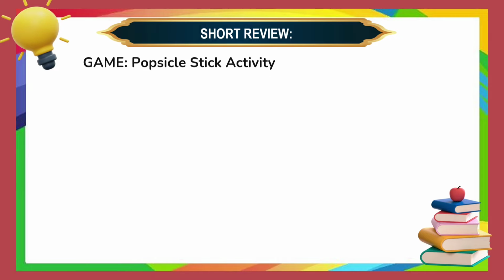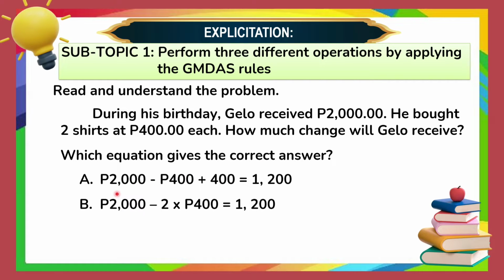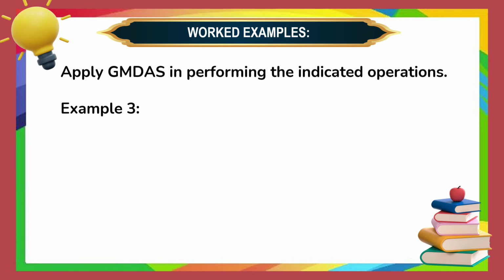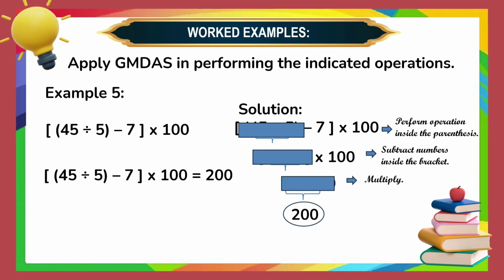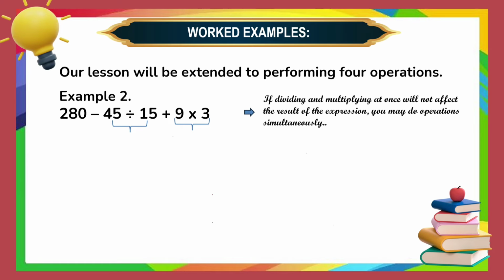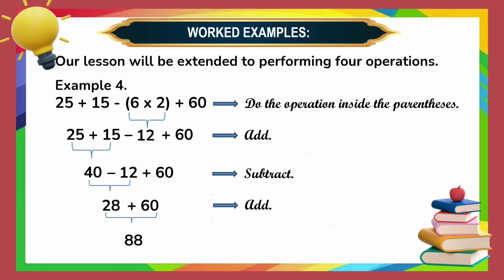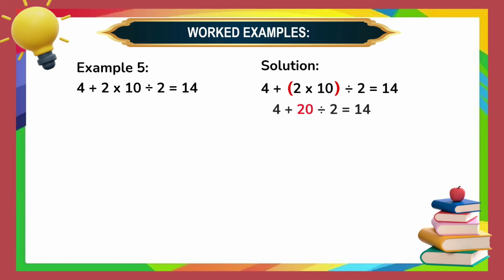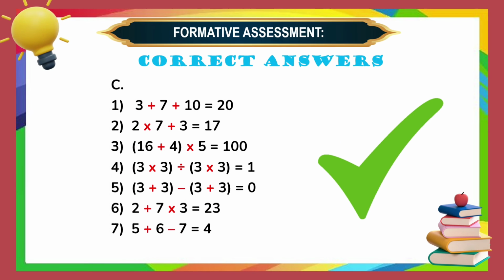MATH 5 QUARTER 1 WEEK 3 REVISED K-10 CURRICULUM - USE THE GMDAS RULES FOR 3 OR MORE OPERATIONS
Perform three or more different operations by applying the
GMDAS rules.